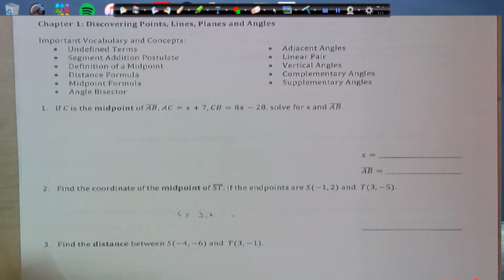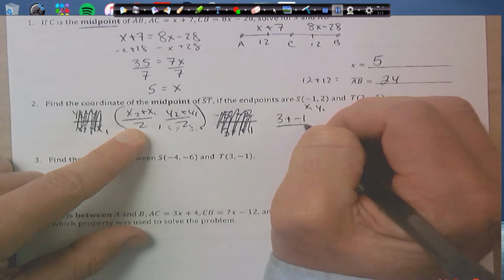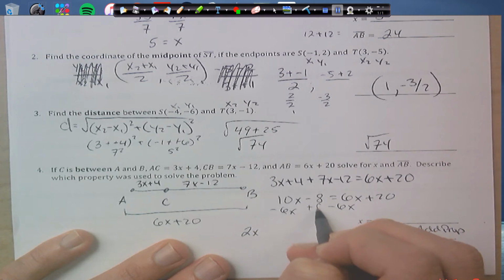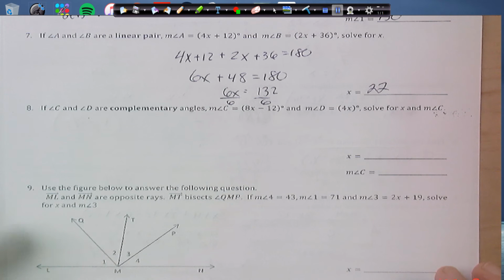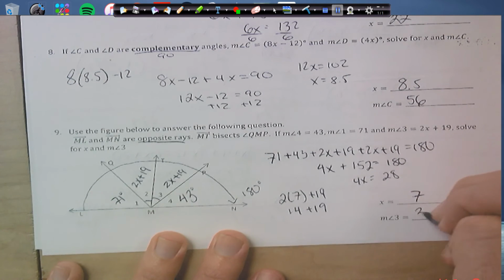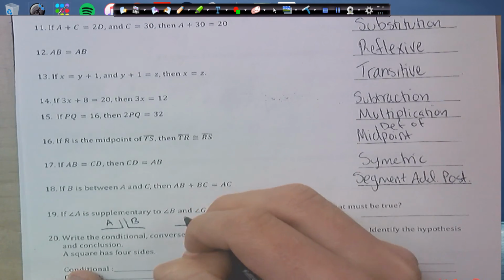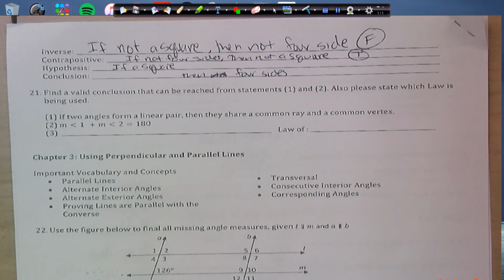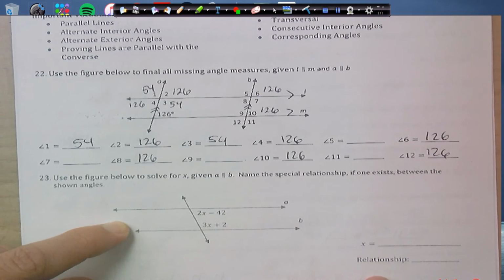Final Study Guide Part 1